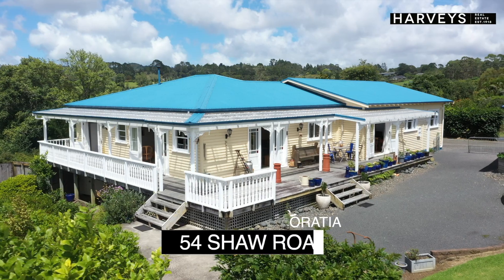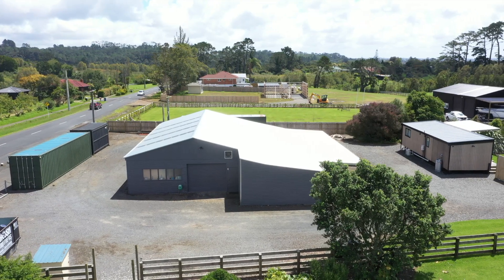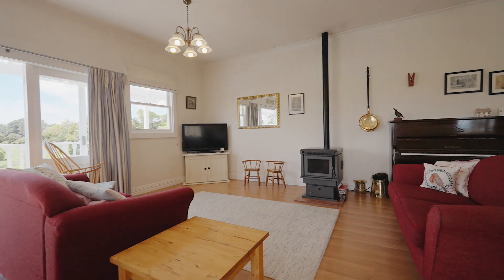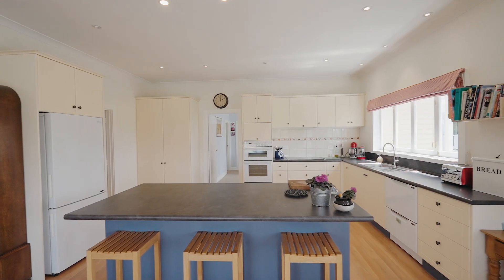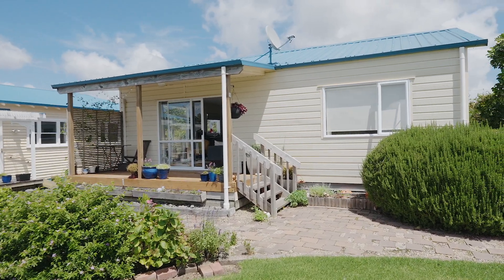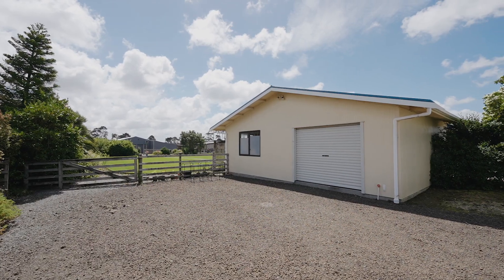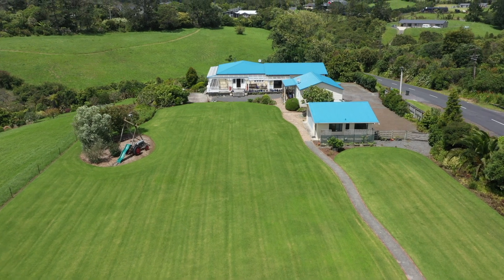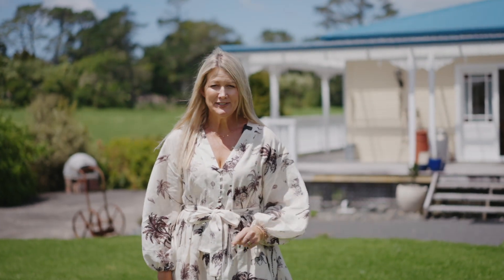SOLD - 54 Shaw Road, Oratia - TEAM TOMES - Mel & Glen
MAKE MEMORIES HERE!

This incredible countryside property is the perfect place for your family to make a life and wonderful memories. Stunning lifestyle spaces, a gorgeous family homestead, perfectly proportioned minor dwelling, aspirational shed/workshop and garaging are key elements to this spectacular offering.
Central to the landscape is the heart stopping main dwelling, a beautiful bungalow that has been lovingly renovated. The open plan living area is supersized yet feels cosy and welcoming. A modern wood pellet fire takes care of the environment and your winter warmth while beautiful French doors open to provide seamless connectivity to the deck and embrace the breath-taking outlook.
The kitchen embodies a farmhouse style and is centered around a large island bench. The adjacent dining room can accommodate the largest of tables ensuring mealtimes and dinner parties are all inclusive.  There are five delightful bedrooms serviced by two equally lovely bathrooms. A second living/family room, large laundry, abundance of storage, and dual hot water cylinders ensure this home is as practical as it is pretty.
The minor dwelling is as cute as a button, and surprisingly spacious. With a light filled living area, well appointed kitchen, cleverly concealed laundry, two bedrooms and a bathroom it has everything you need.
A large garage, with dual access doors, has a toilet and sink, ideal for hobbyists, car enthusiasts or whatever your heart desires. The large workshop/shed has to be seen to be believed! An apple packing shed, once upon a time, it now boasts three phase power, multiple access points, new roof, power board and lighting.
Expansive flat lawn stretches before you, fenced paddocks and stunning landscaped gardens are just a sprinkling of the wonders this property has to share. Proximity to Oratia School has the littlies sorted and amenities are close at hand.

Mel 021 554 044  l  Glen 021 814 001